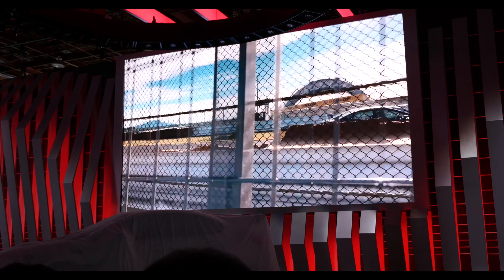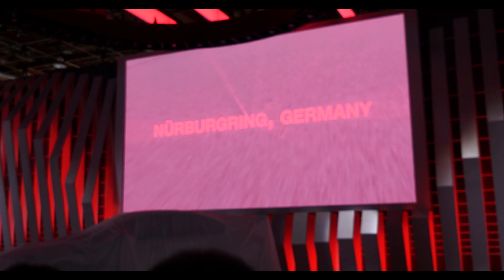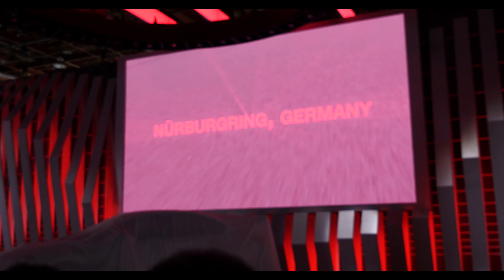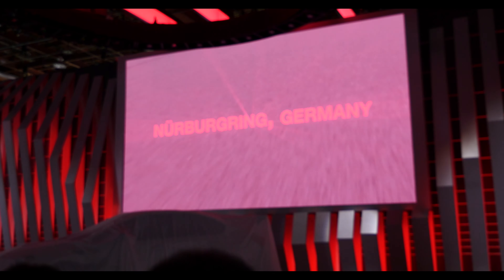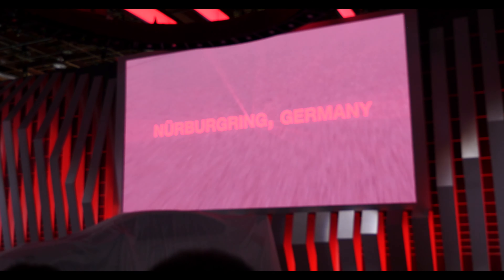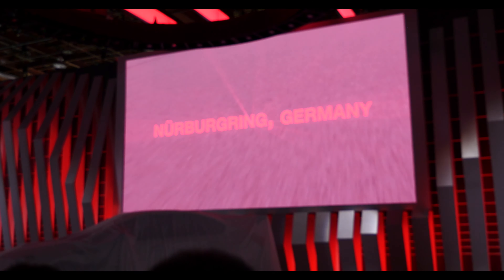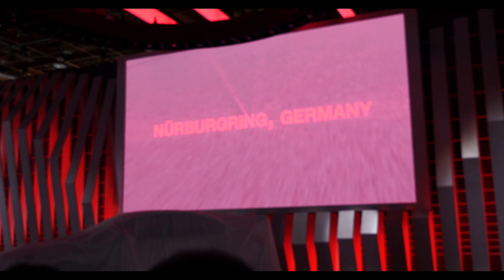Subaru STI S209 Reveal - NAIAS 2019 (4k)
At the 2019 Detroit Auto Show (NAIAS), Subaru of America revealed the first ever STI S performance model available in the USA.  This is their presentation along with a few pictures of the ultra-rare 22B.

No commentary or editorial - only rebroadcast of Subaru's presentation